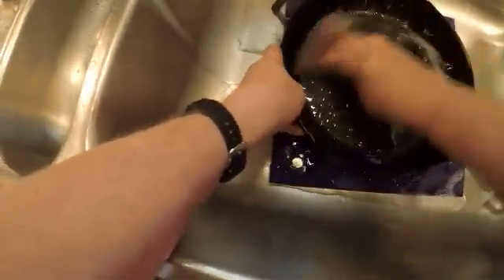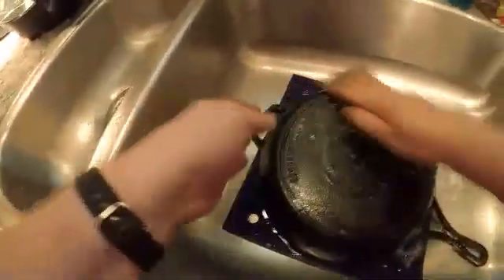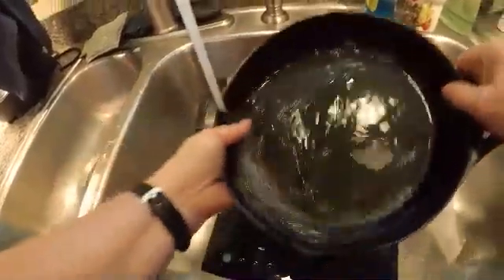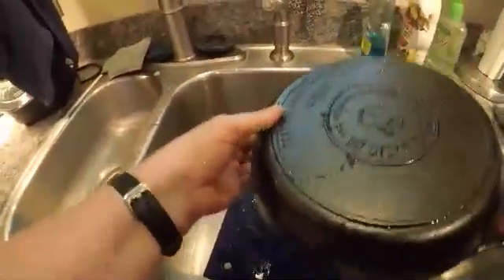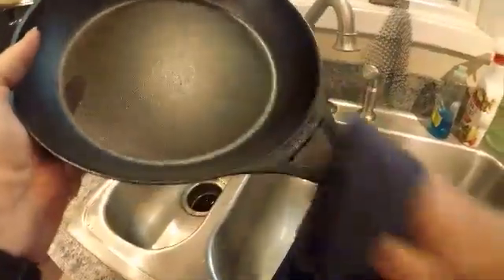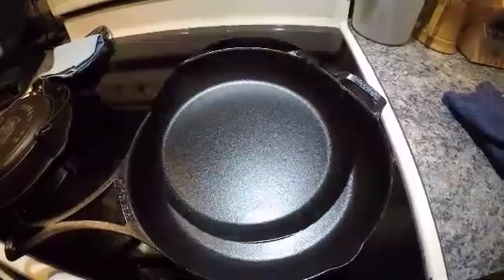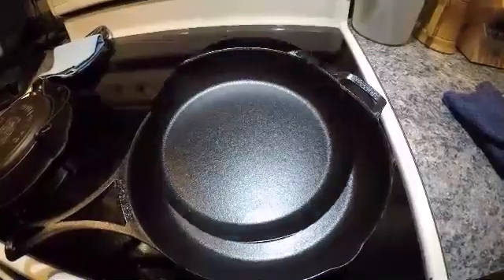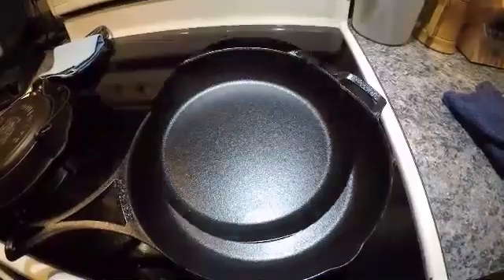Egg Omelette in Brand New Blacklock 96 Skillet from Lodge - How did it perform?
I just unboxed a brand new Blacklock 96 skillet from Lodge (see end of video for link) and this video is my first attempt at making a ham/cheese/veggie omelette with this skillet.  Does it stick or not?  How does this skillet perform out of the box?  I did give it a quick wash with soap and water before I attempted to cook with it.  Watch as I do this and see for yourself!